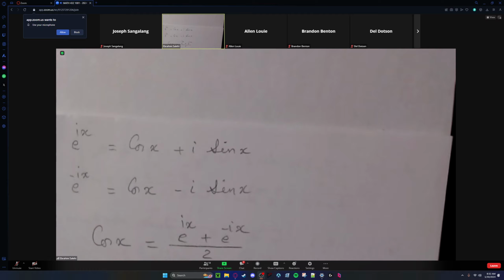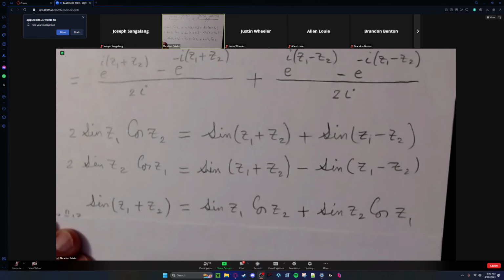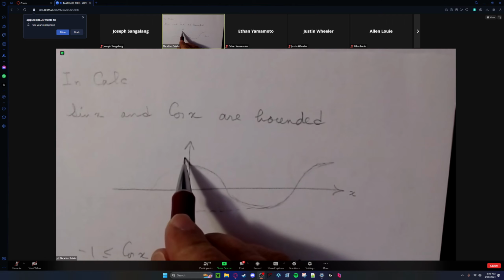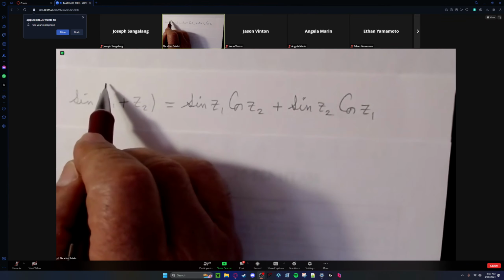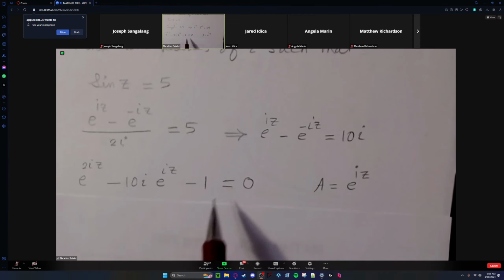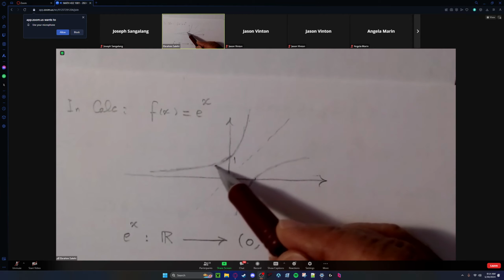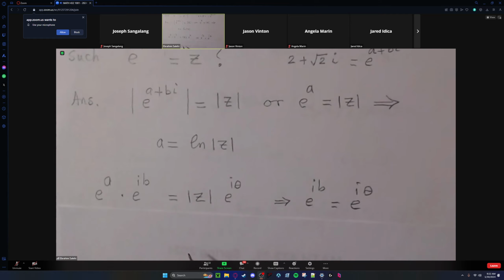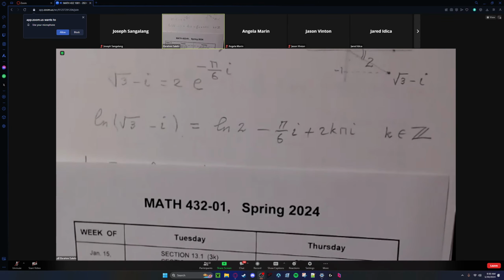2024 01 30 Math432